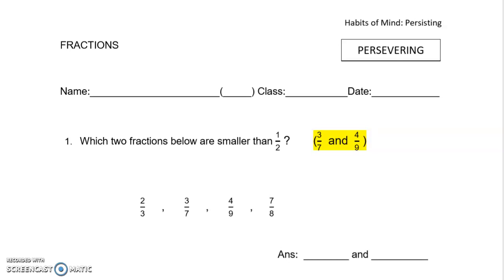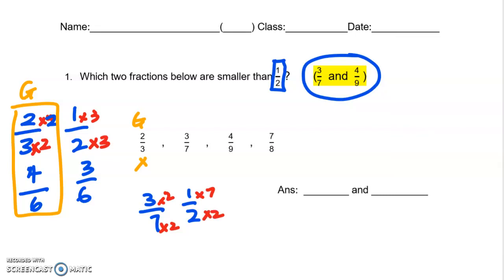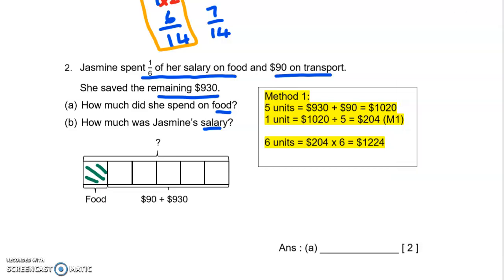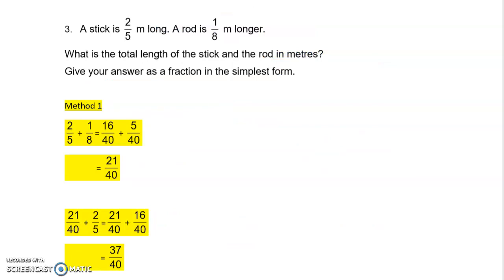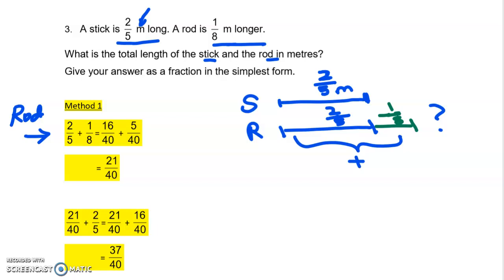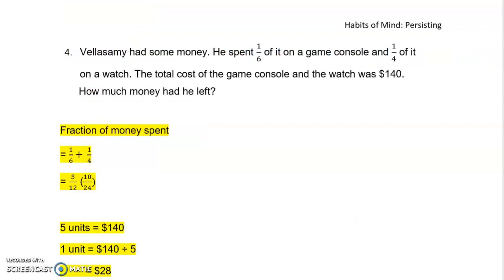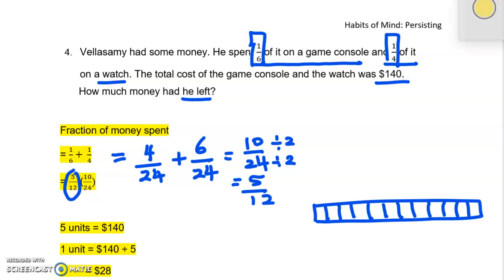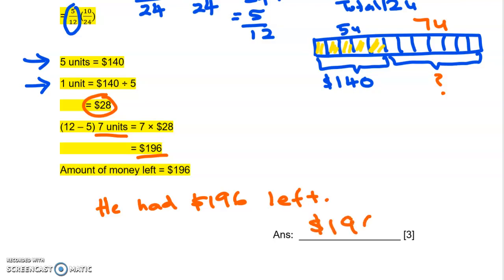Fractions (Persevering) Qn 1 to 4